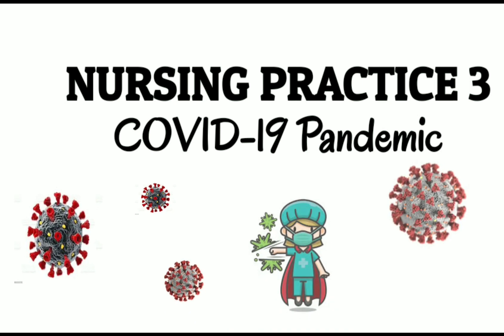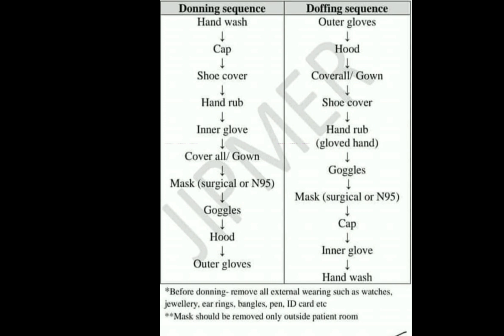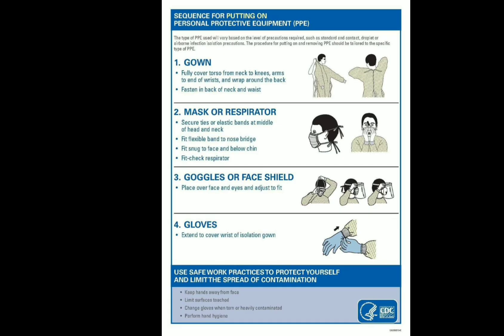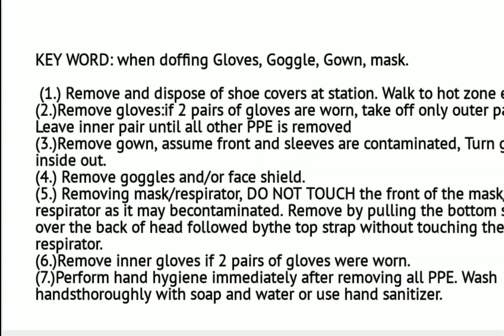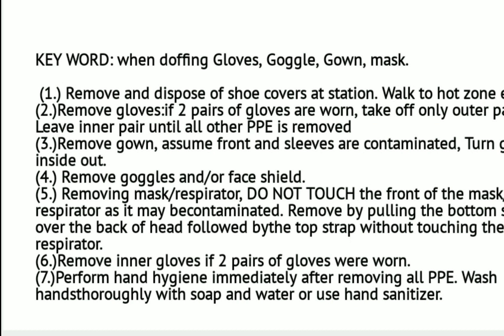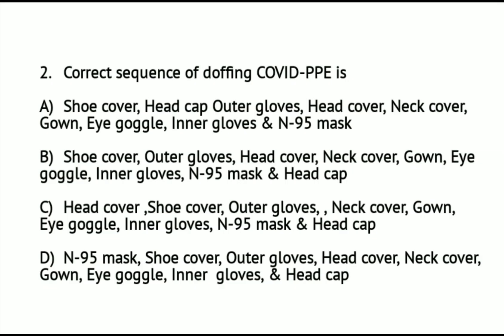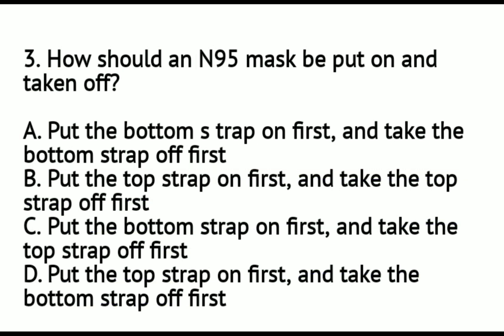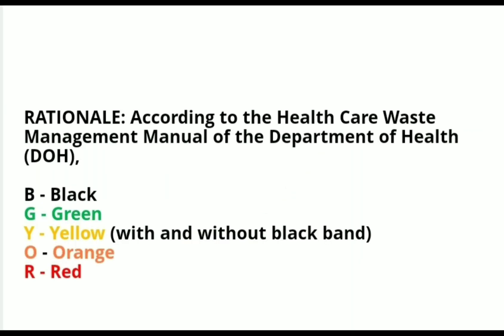NURSING REVIEW|Nursing Practice 3 (Personal Protective Equipment)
Nursing Review Fearless Forecast on COVID -19 Personal Protective Equipments.